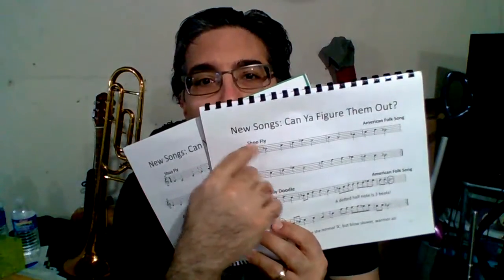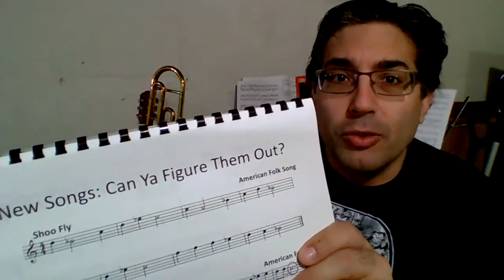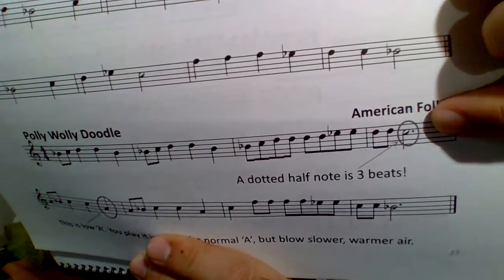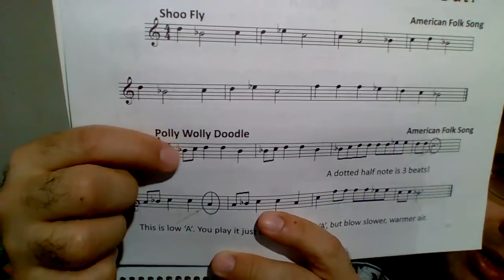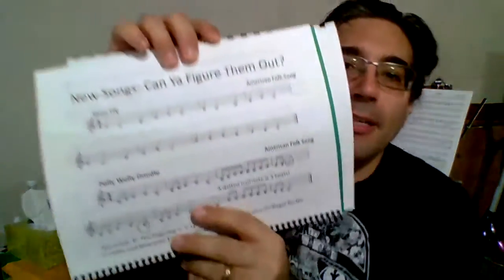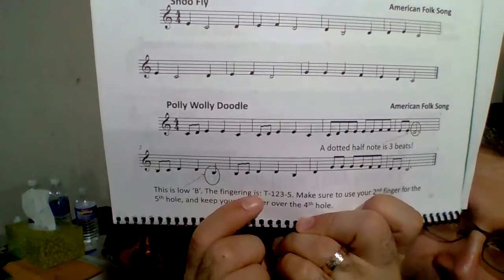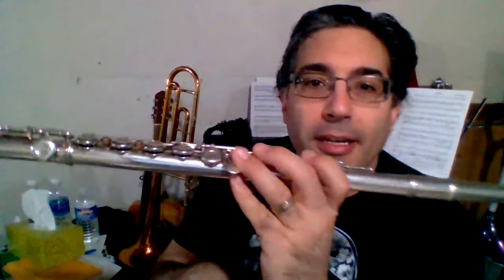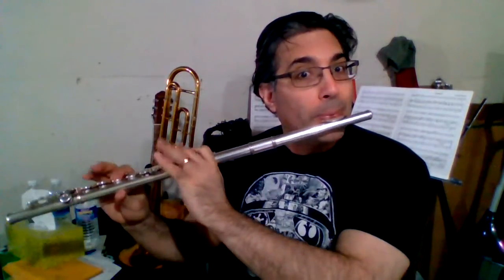New Songs Flute Clarinet Part 1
This video is intended as supplemental material for the Flute and Clarinet Sidekick Series.